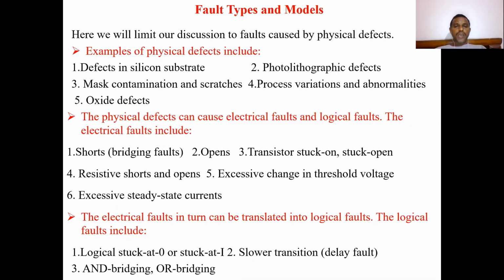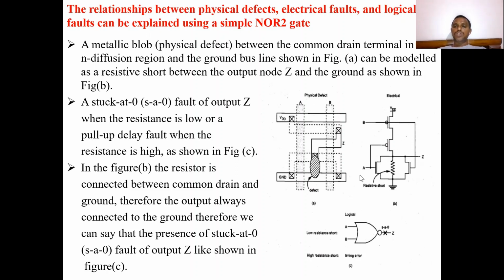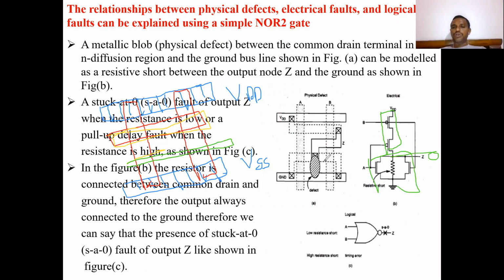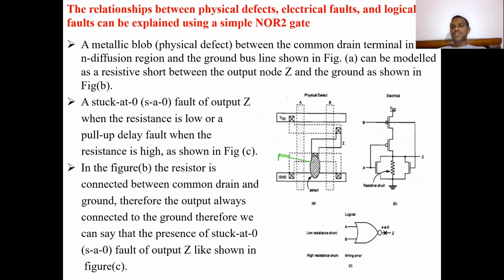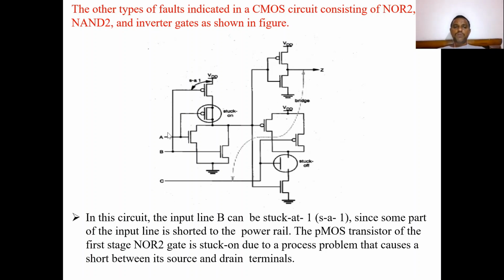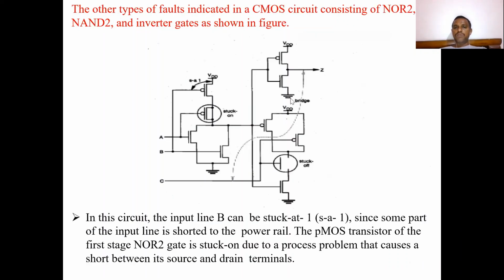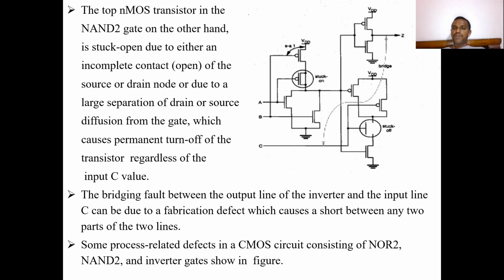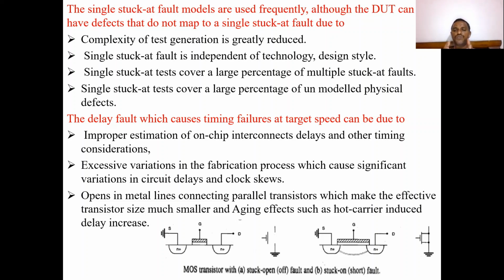Fault Types and Models in VLSI Circuits